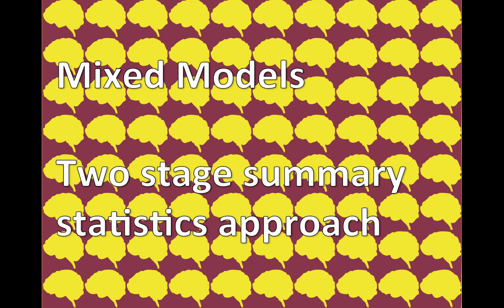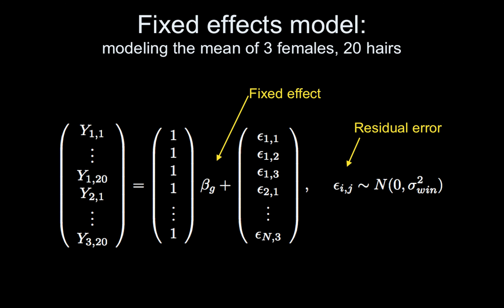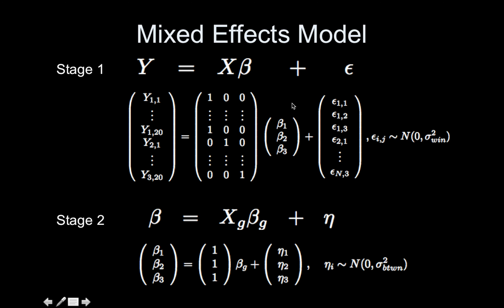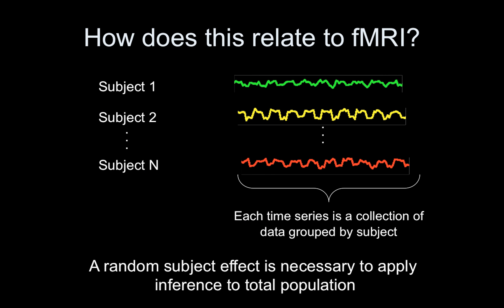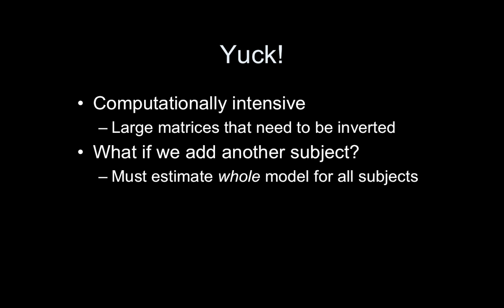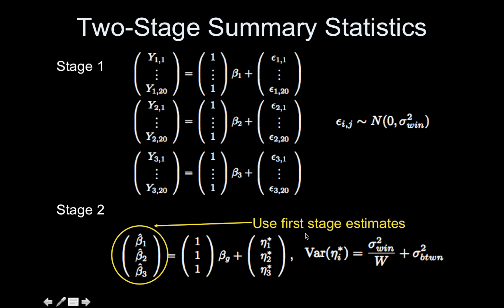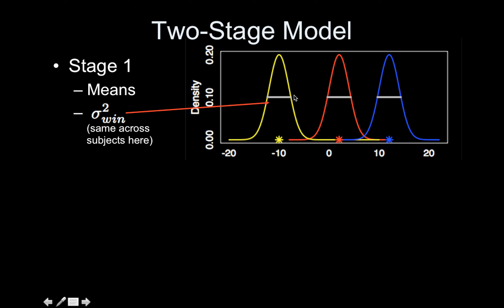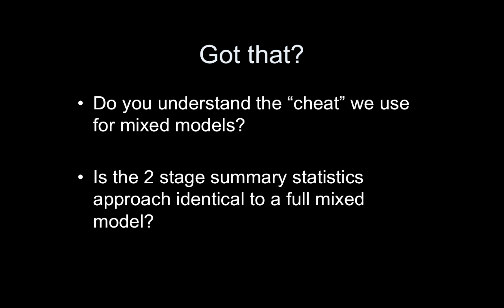Day 21: The 2 stage summary statics model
Here's a way of breaking the mixed effects model into 2 stages.  For our imaging analyses we use this form to simplify our analysis.

or
or
All three!